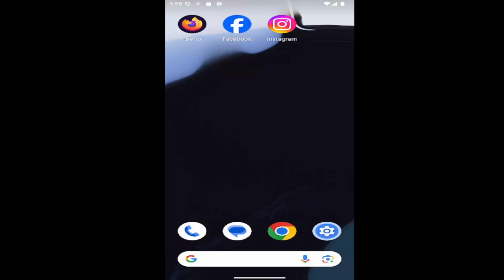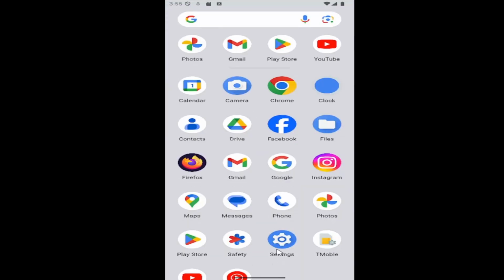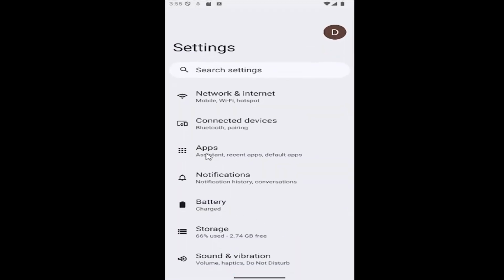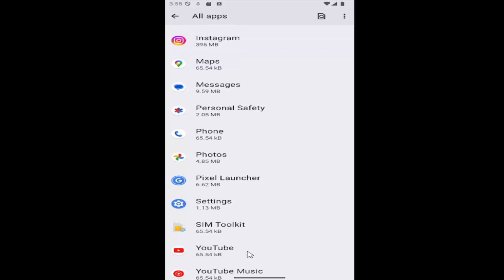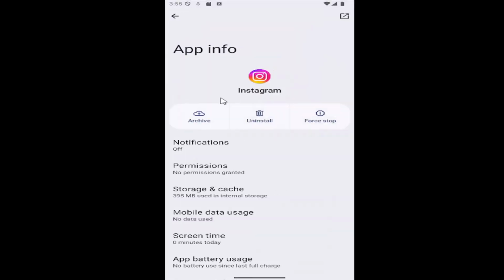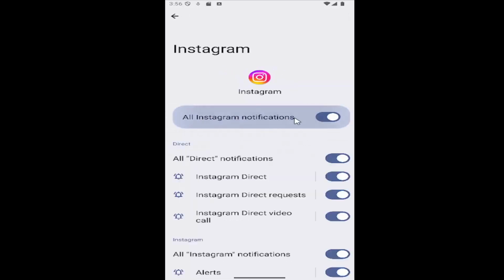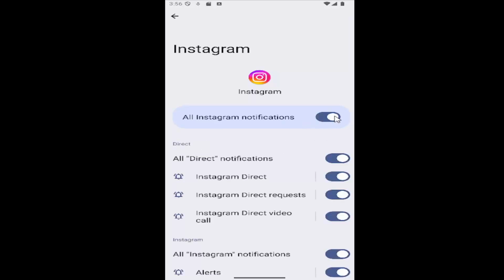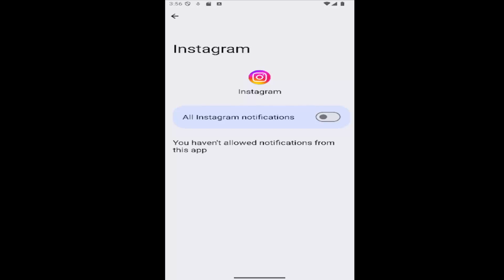How to Turn Off Notifications on Instagram Permanently [Tutorial]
This tutorial explains how to turn off notifications on Instagram permanently, a useful option for users who want to disconnect from constant alerts. Turning off notifications can help reduce distractions and provide a more peaceful experience on the platform. Whether you’re taking a break from Instagram or simply want to stop receiving updates, this feature allows you to control when you want to be notified. The guide highlights the benefits of managing your notification settings without diving into the step-by-step process for permanently turning them off.

Issues addressed in this tutorial:
how to turn off notifications on Instagram permanently
can you turn off notifications for Instagram
can you turn off live notifications on Instagram
turn off all Instagram notifications
turn off Instagram notifications for one account
turn off Instagram notifications when someone posts
how to turn off Instagram notifications for a specific person
turn off Instagram notifications iphone
Instagram turn off notifications for one account
Instagram turn off notifications for a post
how to turn off notifications for certain Instagram accounts
can't turn off Instagram notifications
can i turn off Instagram notifications for one account